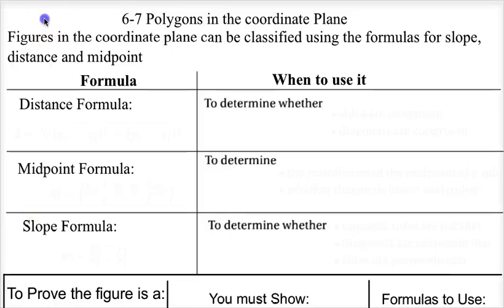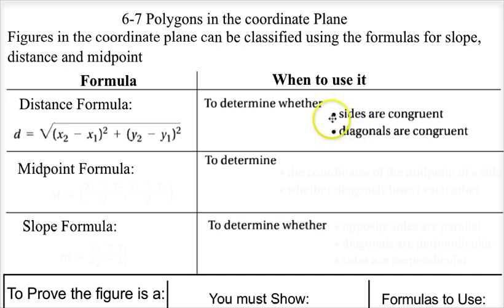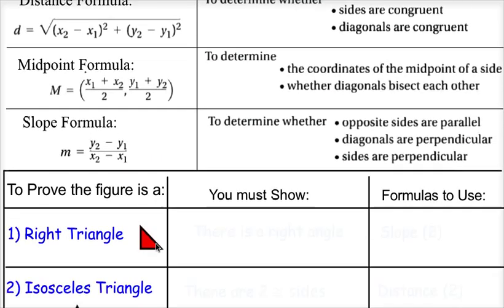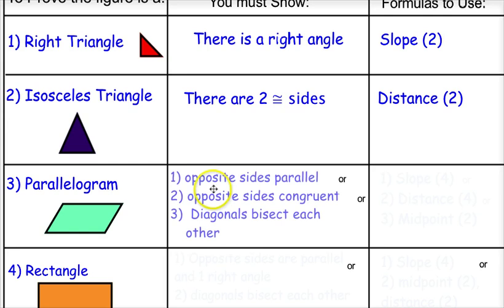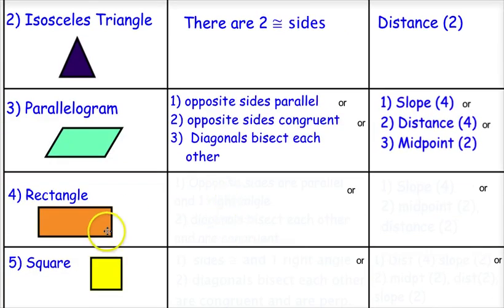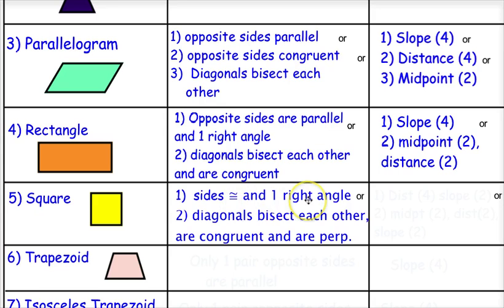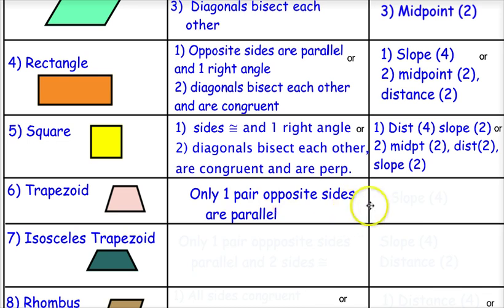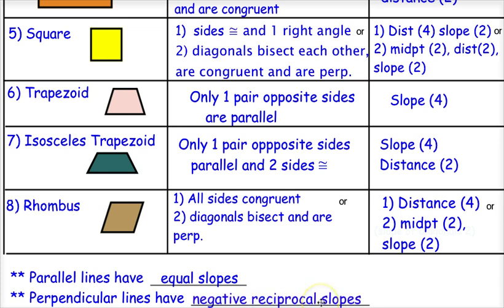6.7 Polygons in the Coordinate Plane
6.7 Polygons in the Coordinate Plane